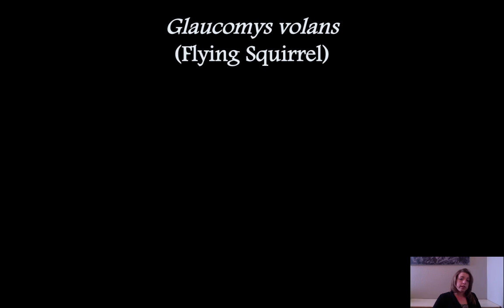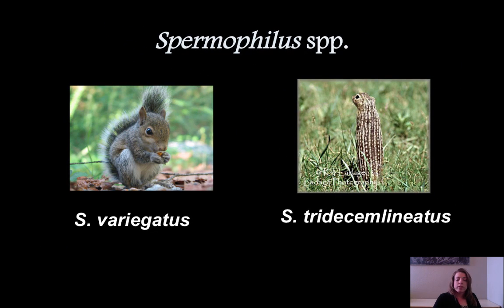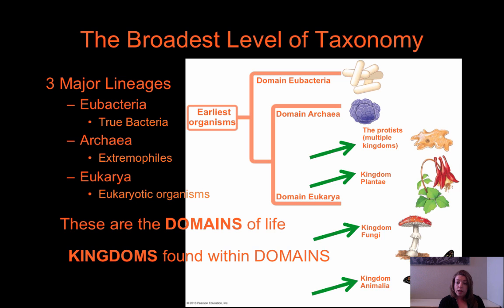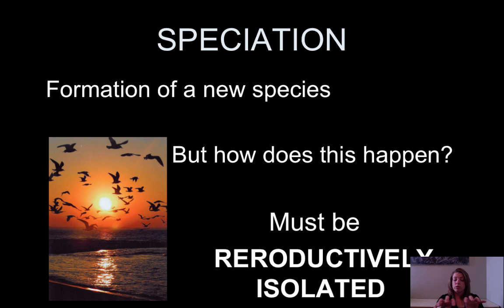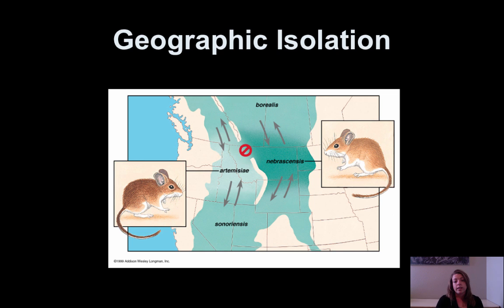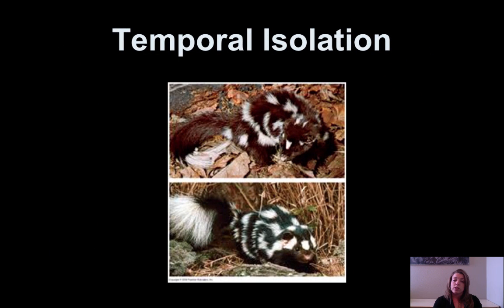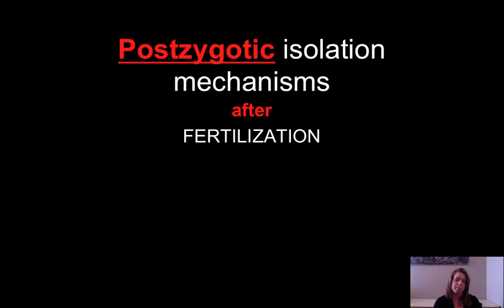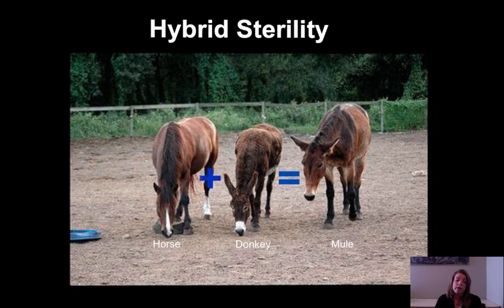2 Classification and Phylogeny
This video covers lecture material for Monday 2/23/15.